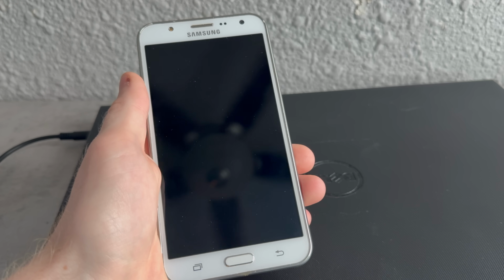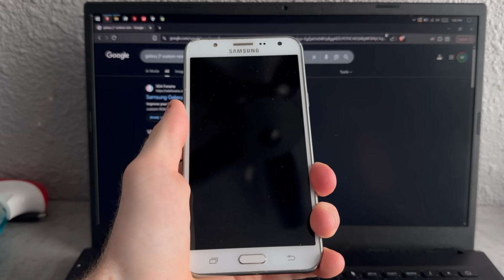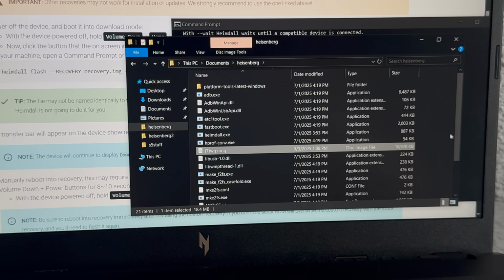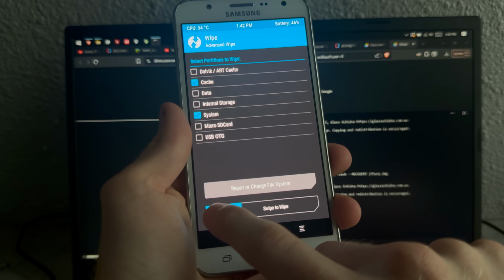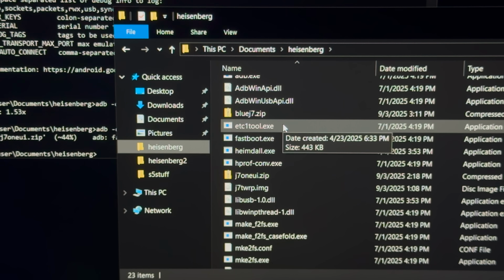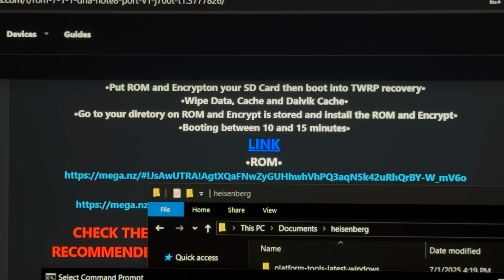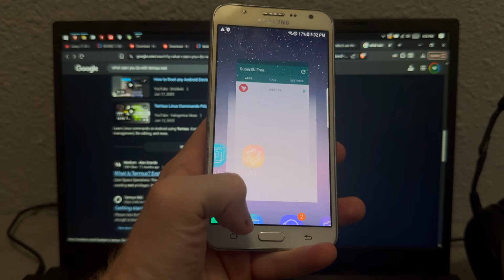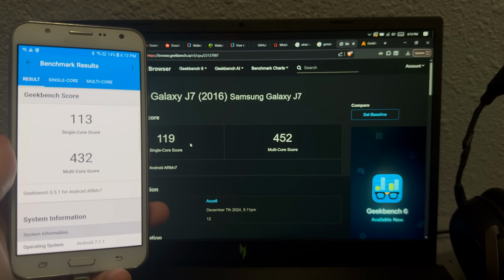Installing a Custom ROM on the Galaxy J7 (Samsung Experience 8.5)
Better than broken